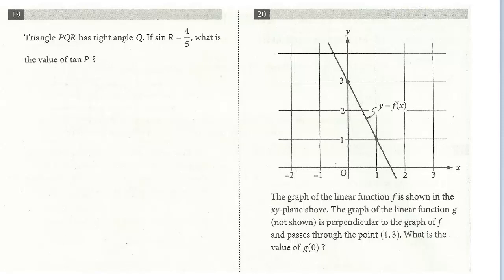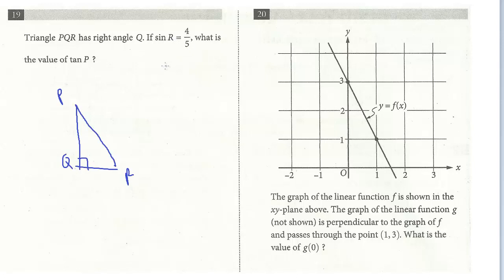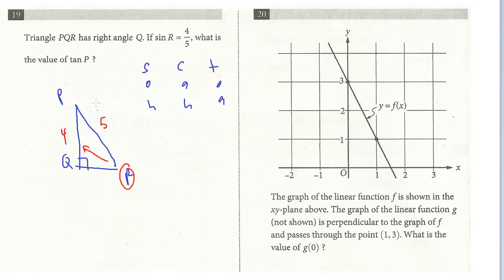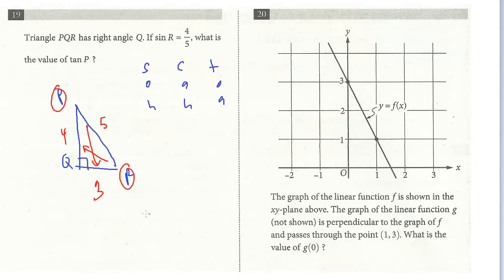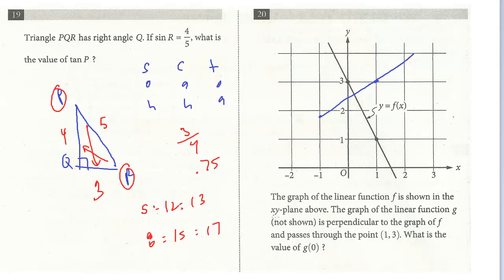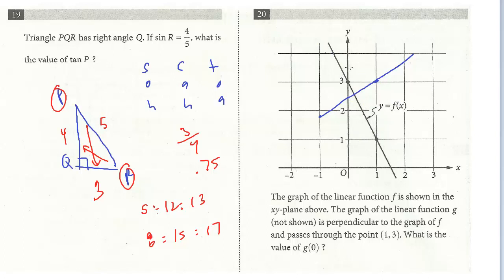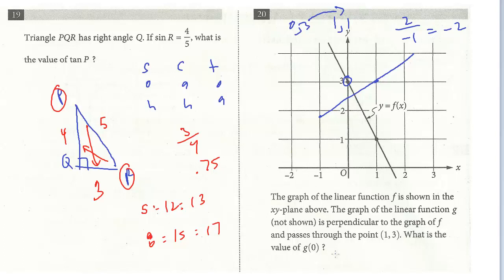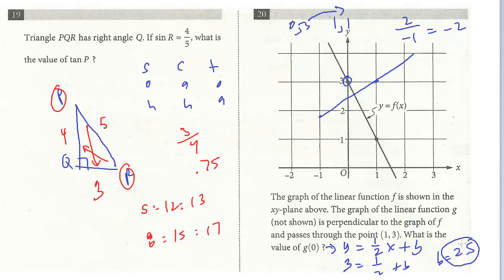SAT Test 9, Section 3, 19-20